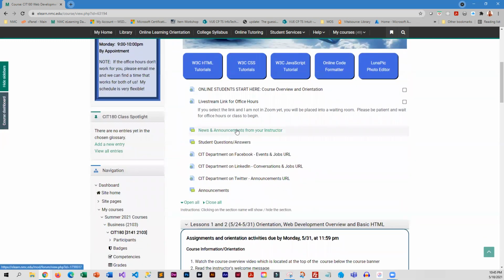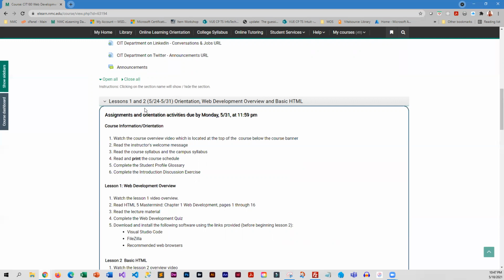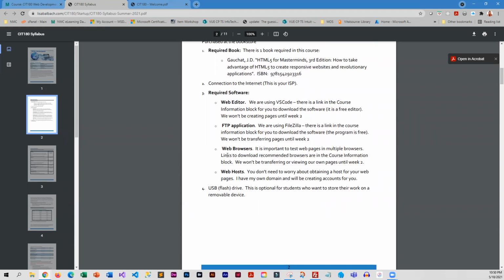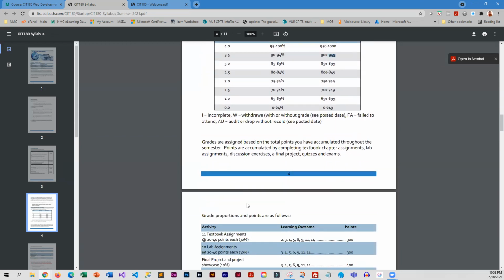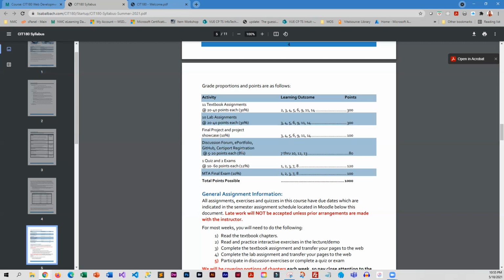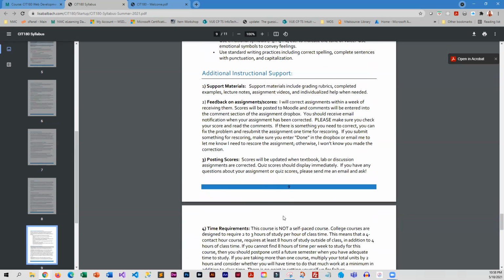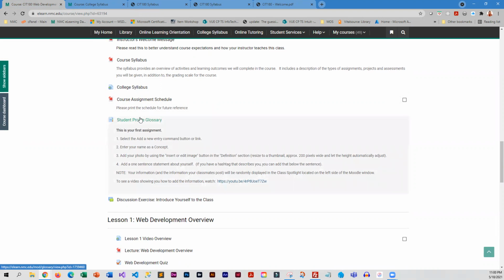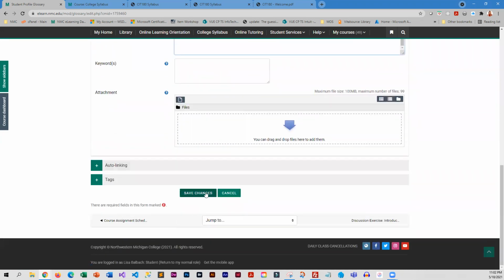Course Overview and Orientationi Summer 2021